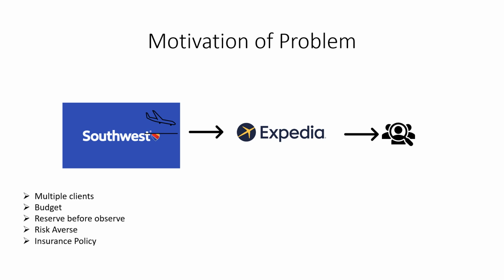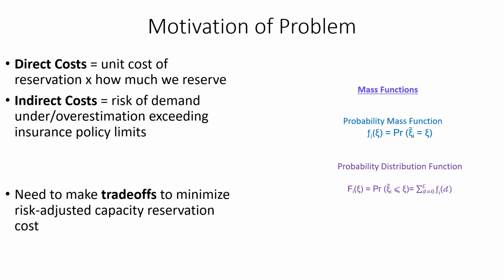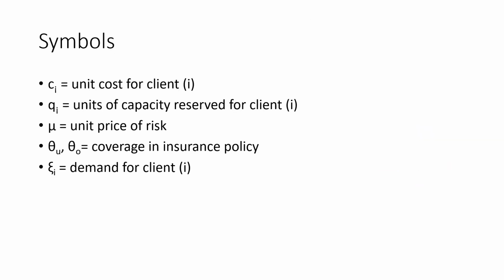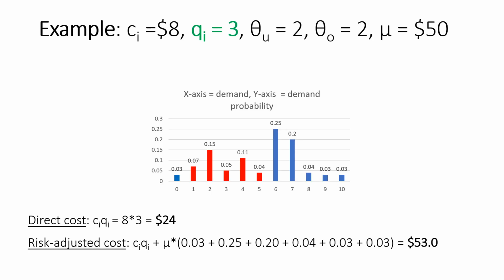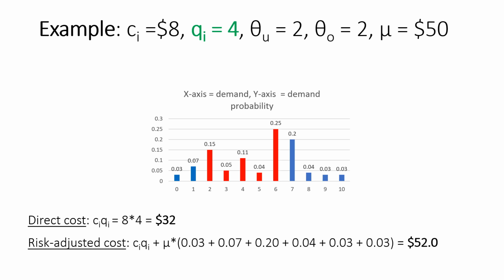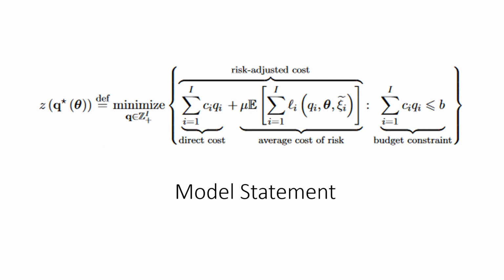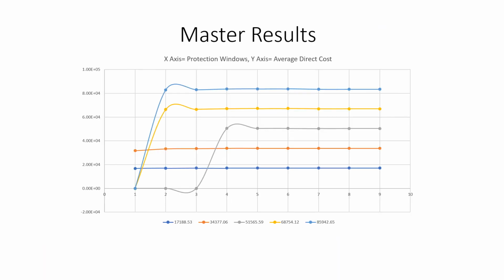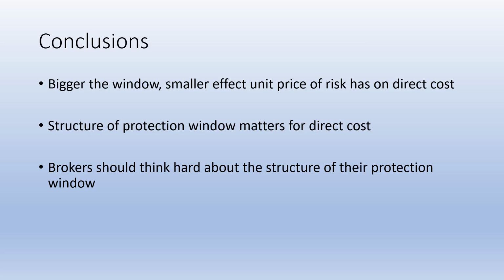Manning, Undergraduate, Lerman, Jennifer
Title: Reserving Capacity Under Limited Demand Risk Protection
Student/Team Info: Jennifer Lerman
Faculty Advisor: Belleh Fontem
Abstract:
We consider a budget-constrained broker who must reserve discrete capacity (e.g., airline tickets, rental vehicles, hotel rooms) at an upstream supplier on behalf of downstream clients before observing discrete random demand from the clients' business customers. Owing to the broker’s financial risk aversion, they seek to hedge against the undesirable prospect that demand from at least one client's customers will mismatch their reserved capacity. To that end, the broker secures a risk-hedging contract granting immunity against a limited range of possible mismatch outcomes. Subject to a finite budget, the broker's goal is to select the reservation scheme that minimizes the expected cost of mismatches between reserved capacities and random demand realizations. We formulate the problem as an integer nonlinear optimization model, before using a lifting technique to transform the model into an integer linear optimization problem. Then, we use numerical experiments to explore the interplay between the structure of the broker's risk-hedging contract, their sensitivity to risk, and their optimal capacity reservation cost.